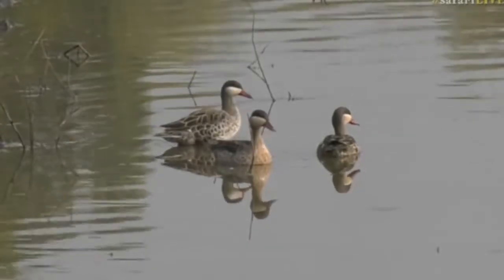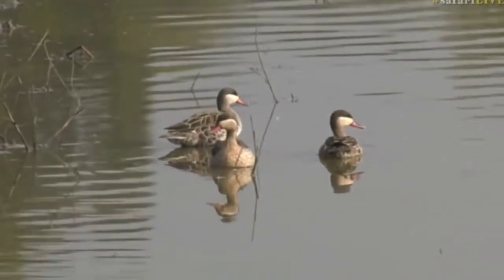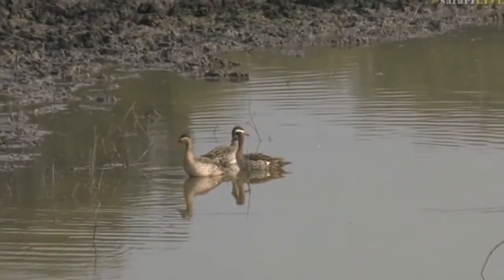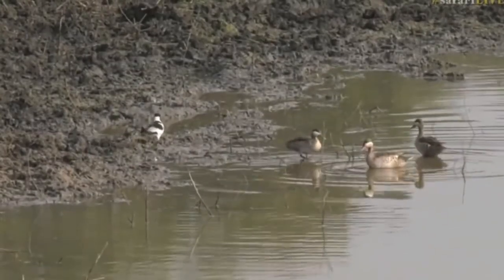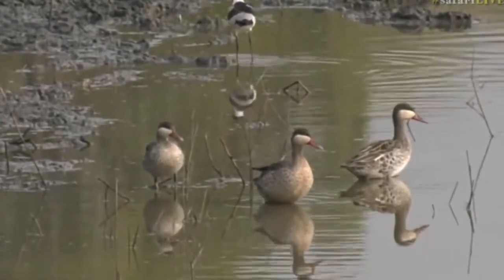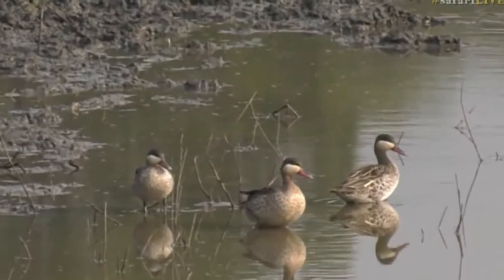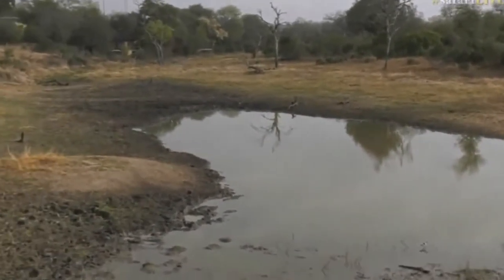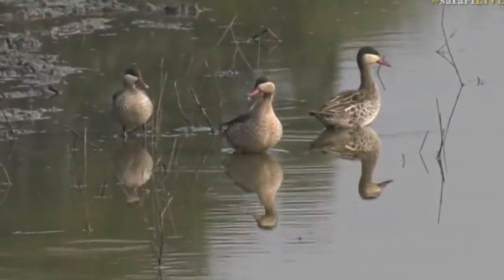Aug 01, 2017- Sunrise- These Red Billed Teals with Tayla could be a new bird for your list